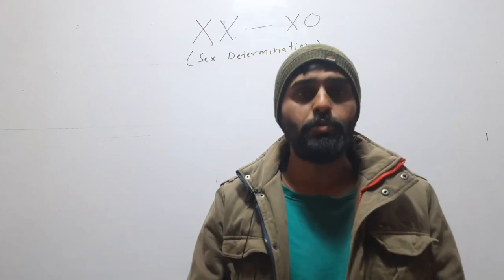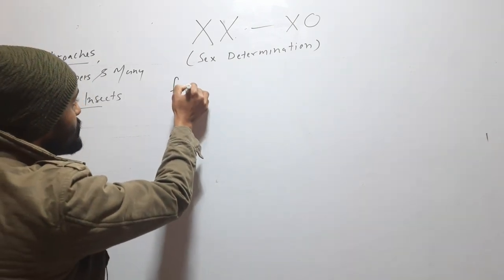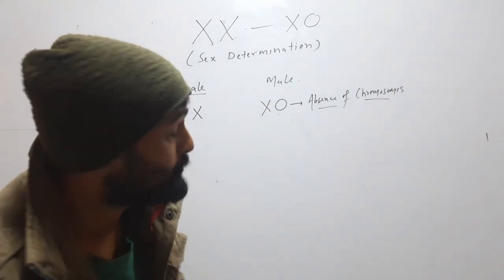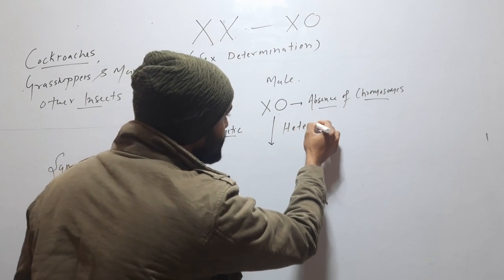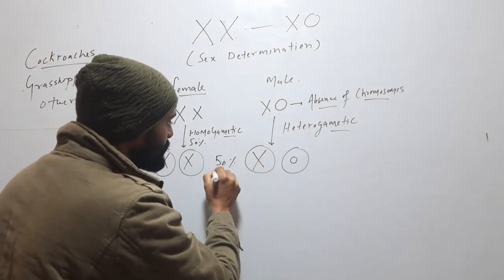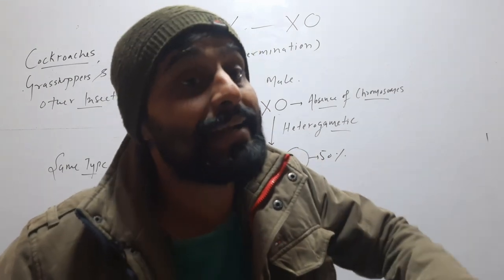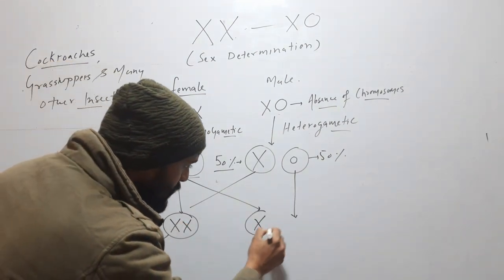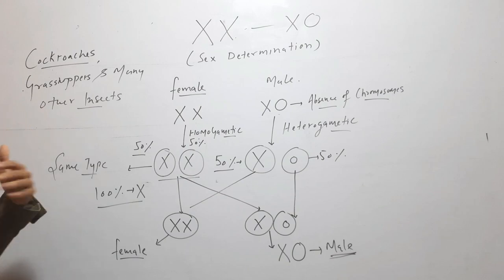Sex Determination in Cockroach| Grasshopper| Most Insects| XX & XO type